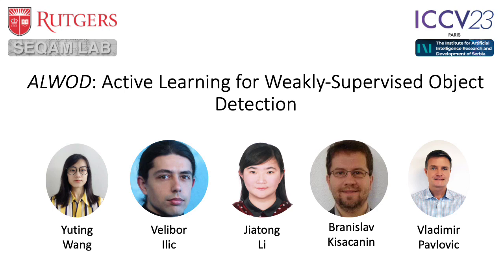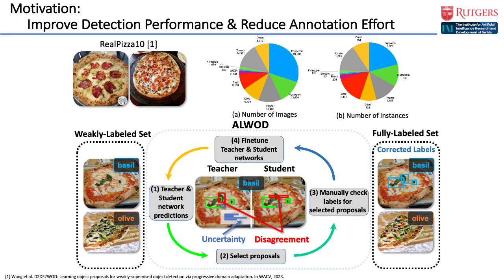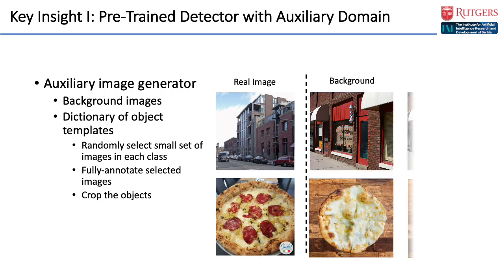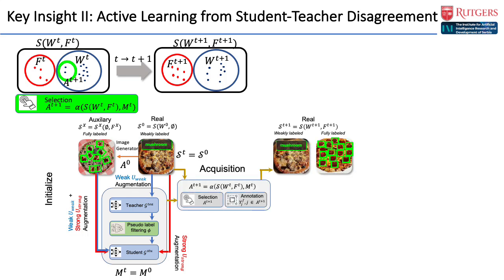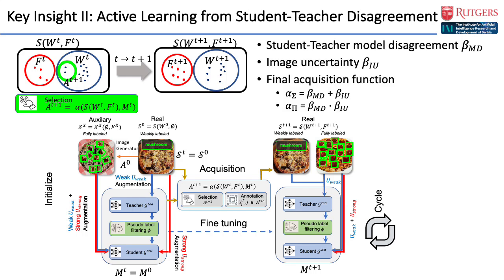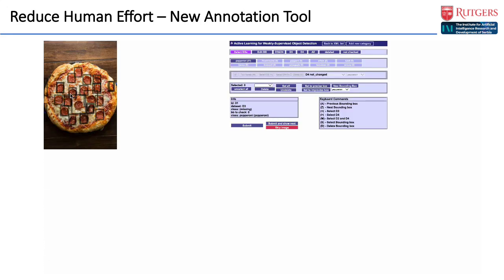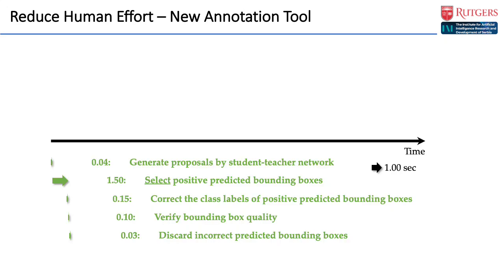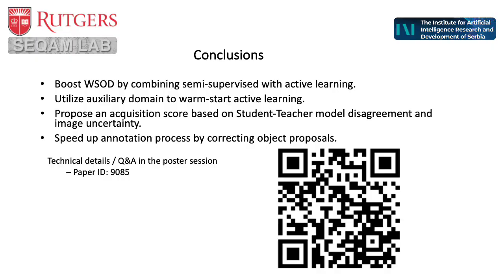ALWOD: Active Learning for Weakly-Supervised Object Detection